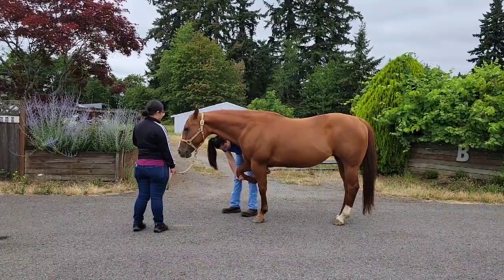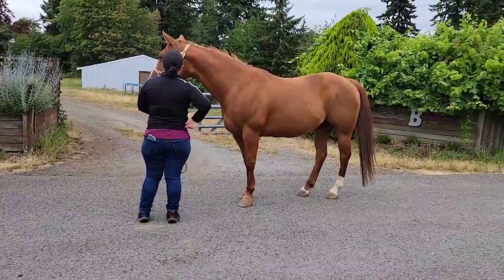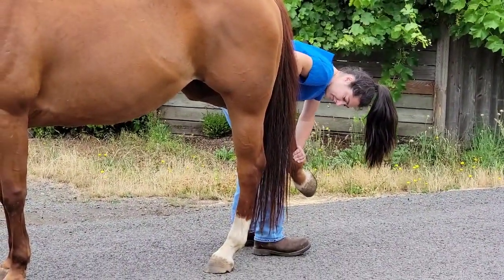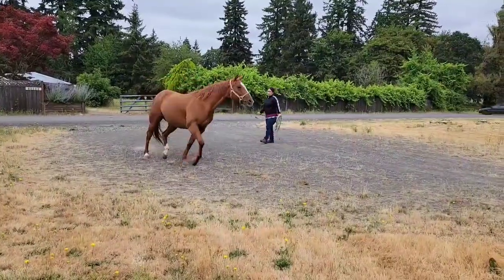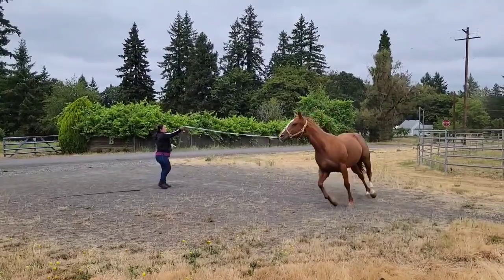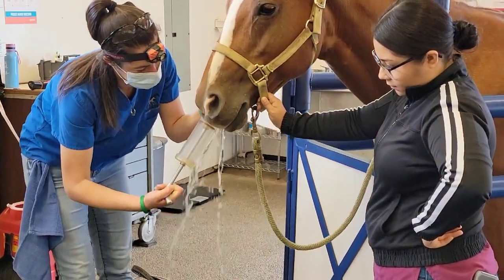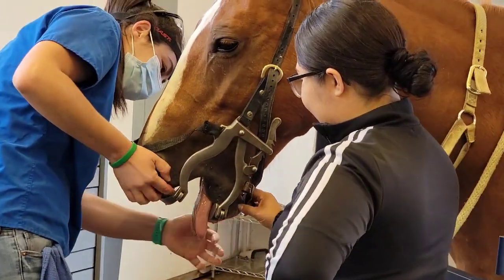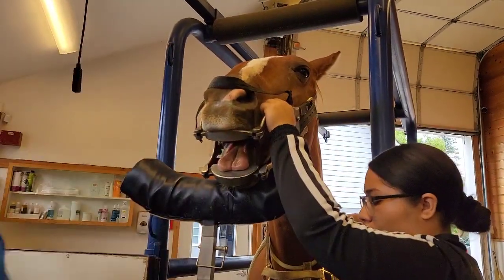Lameness exam and teeth floating on Jamaica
Time for teeth floating! and Jamaica has been off lately, so thought it would be a good idea for a lameness exam.